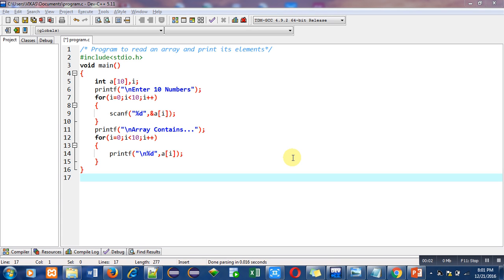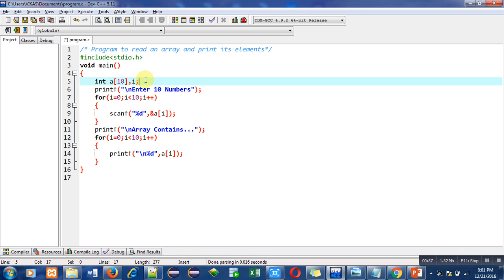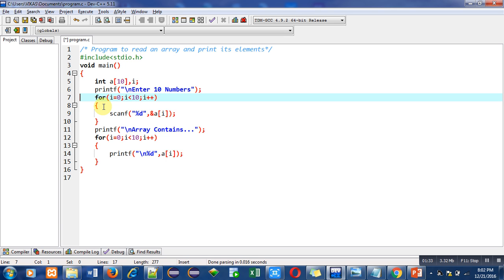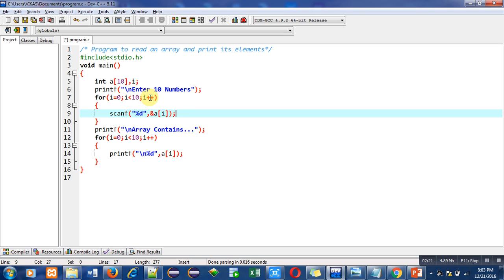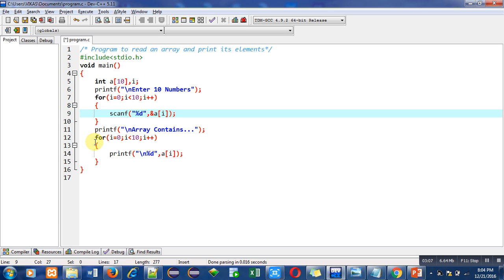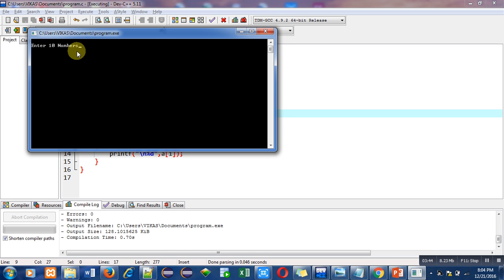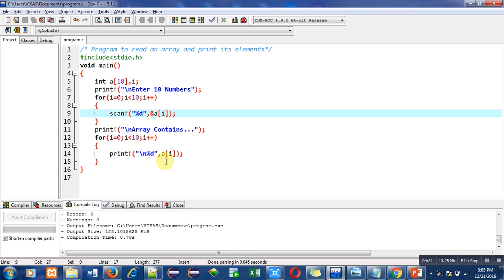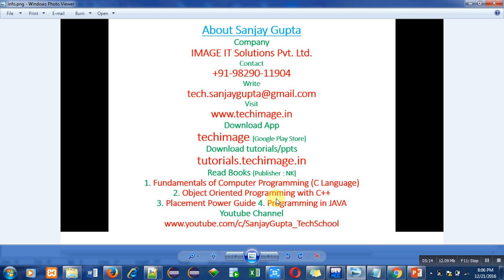Read 1-D Array and Print its elements - Learn Easy C Language Tutorials by Sanjay Gupta in English